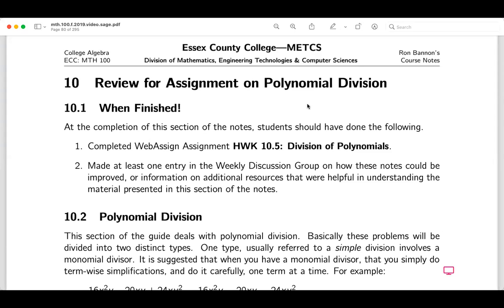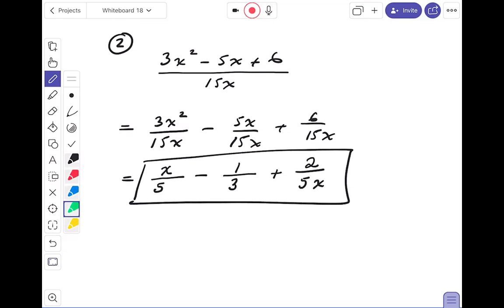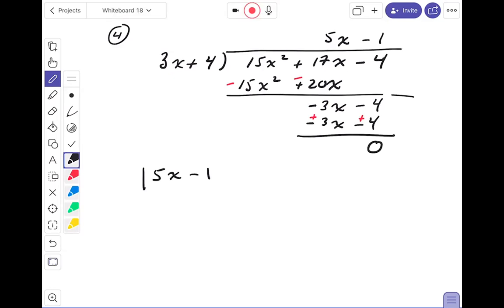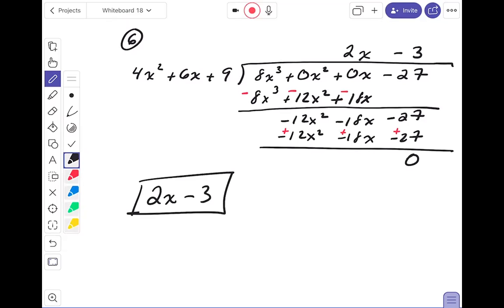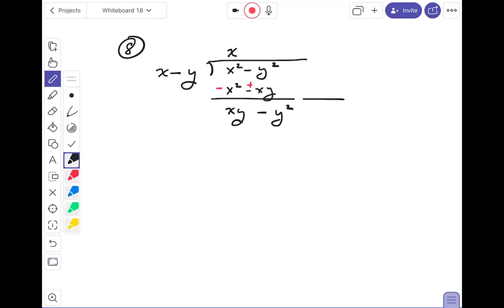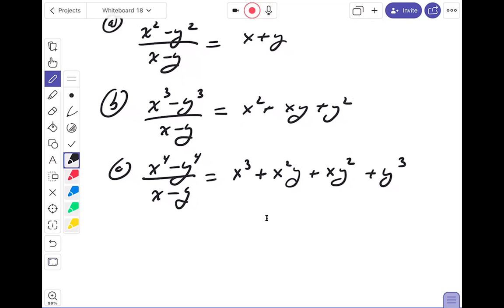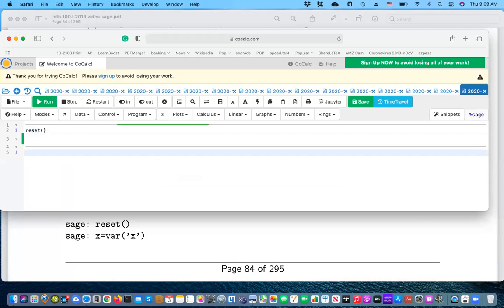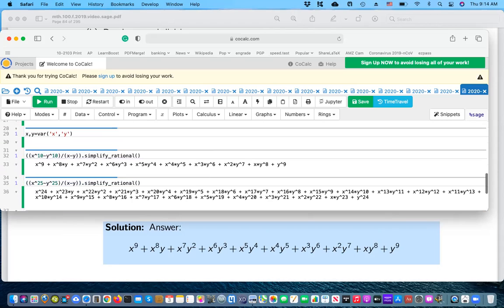04 mth100 10 hw